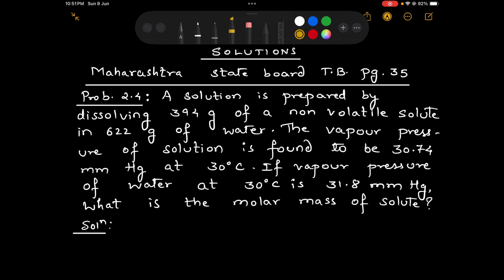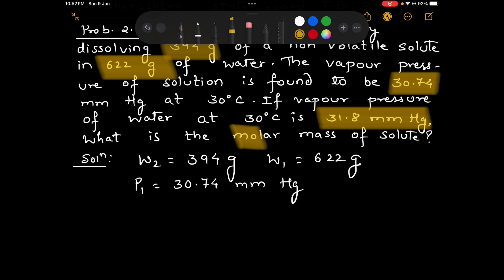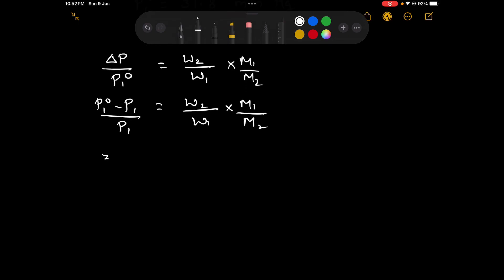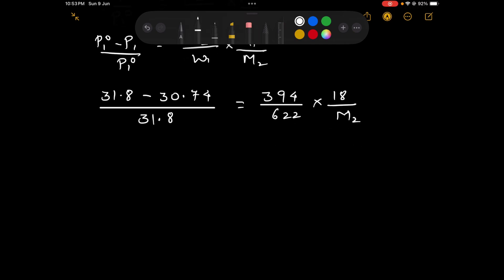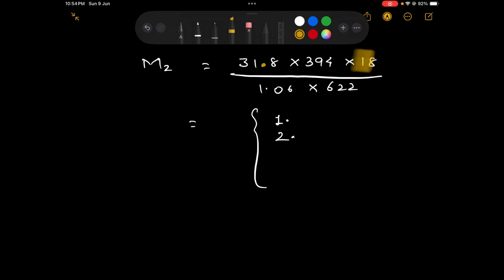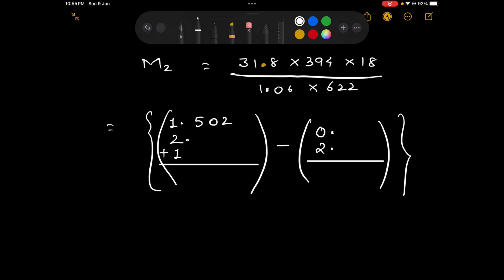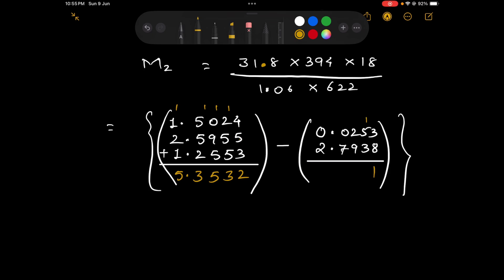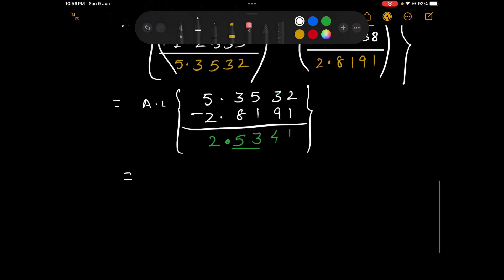XII CHEMISTRY |A solution is prepared by dissolving 394 g of a nonvolatile solute in 622 g of